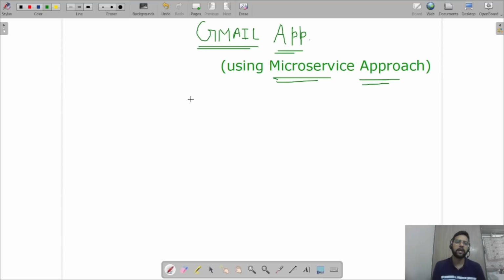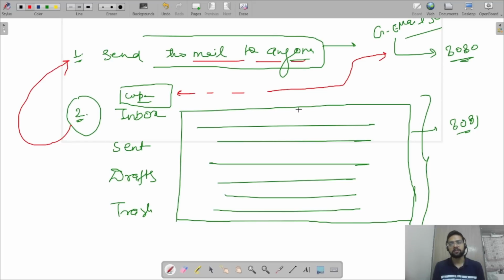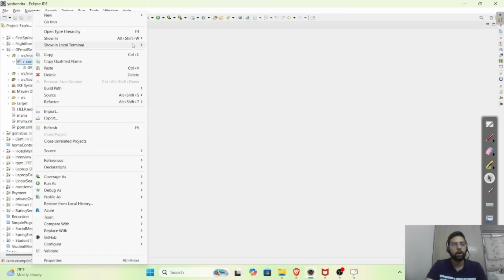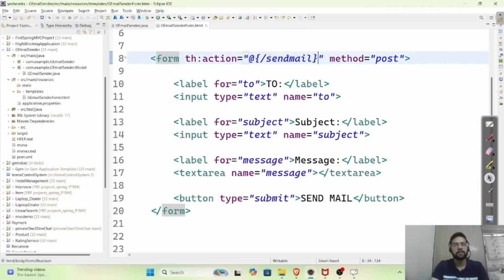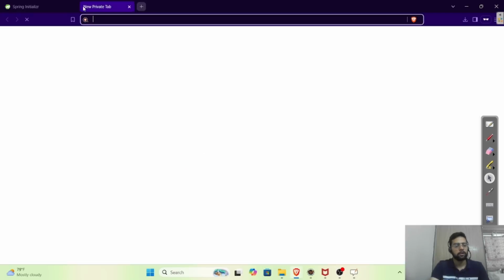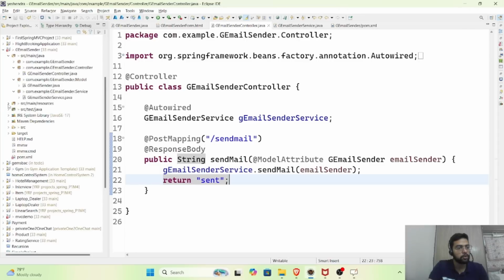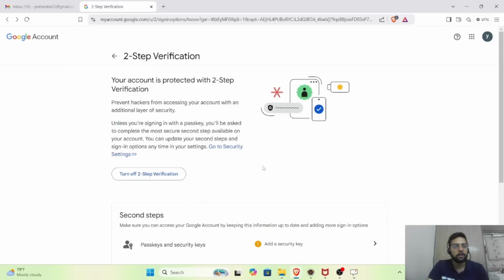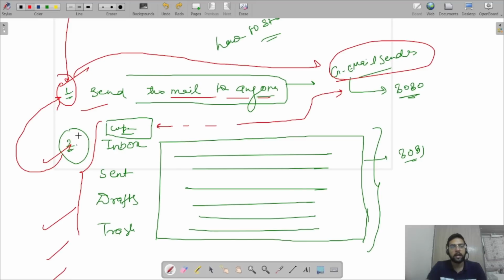Gmail Application Full Project using Microservices | Lec.28 |Spring Framework Bootcamp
Timestamps:
0:00-6:02 - Project CodeFlow
6:03-15:06 - Code Gmail Email Sender Project
15:07-16:33 - Add JavaMail Dependency
16:34-19:31 - Code Gmail Email Sender Project cont.
19:31-23:07 - E-Mail Configurations Application Properties
23:08-24:11 - Gmail App Password
24:12-26:40 - Test The Gmail Email Sender App